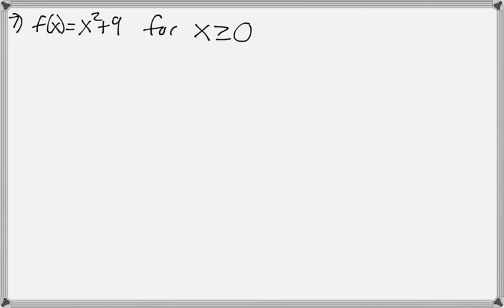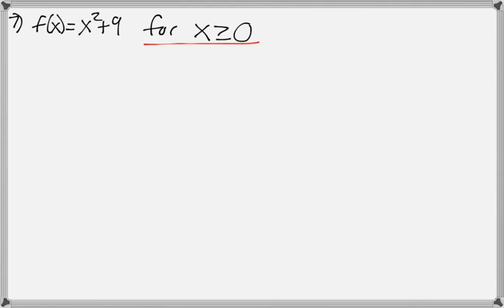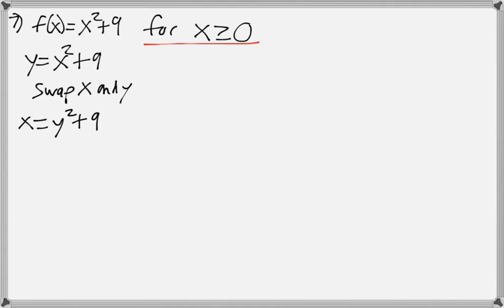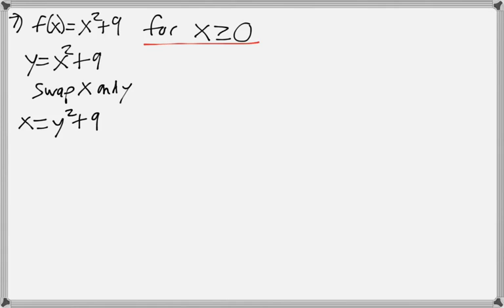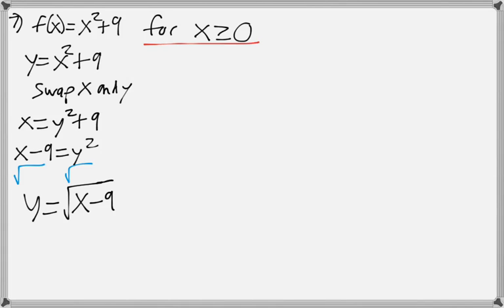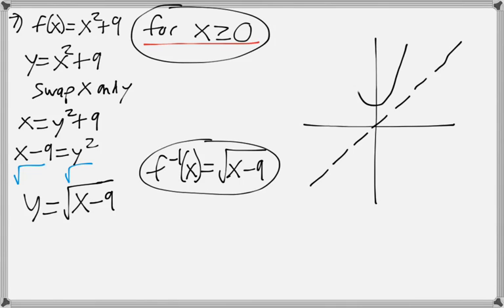Math 122 : 3.7 #7 (College Algebra Tutorial : Inverse Functions)